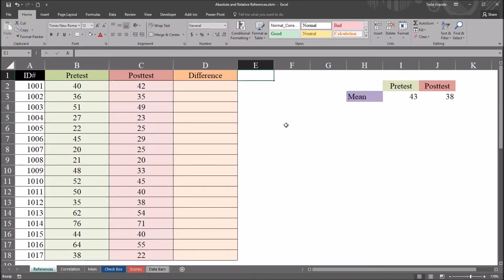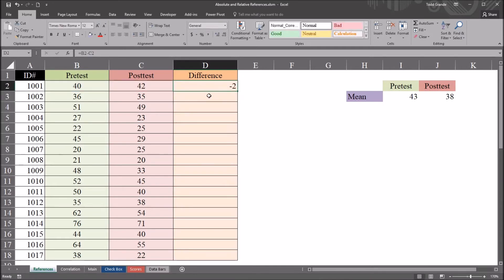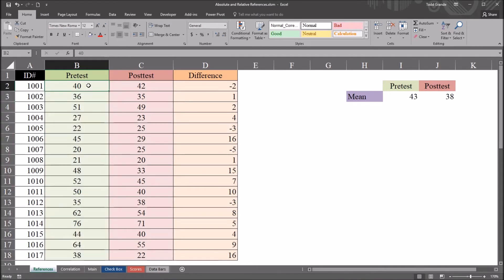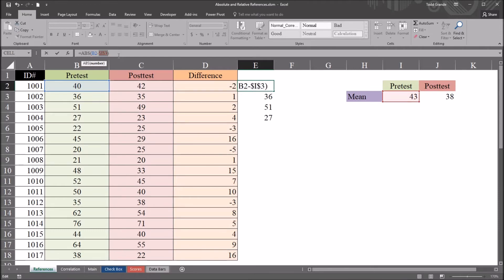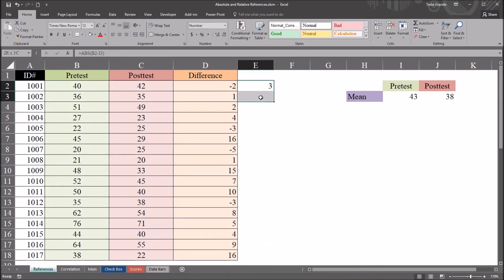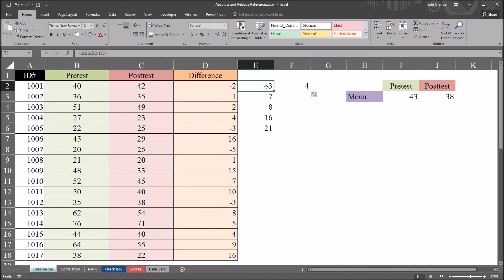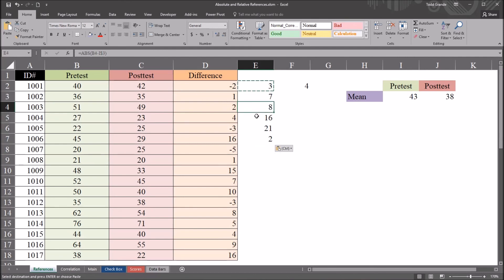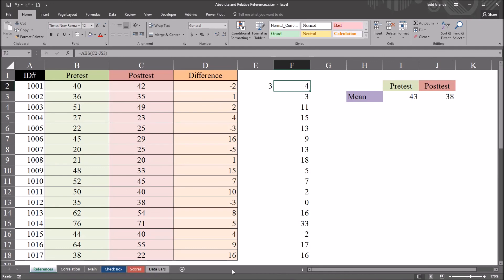Absolute and Relative References in Excel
This video demonstrates how to use absolute and relative reference in Microsoft Excel. Relative references update as a user copies formulas and absolute references stay the same. This allows a user to easily refer to a constant in a range of several cells. A comparison of both types of reference is performed. Methods for copying formulas down rows and across columns are covered, including autofill and the “control + enter” method. The steps for changing relative references into absolute references, including using the F4 key, are reviewed.